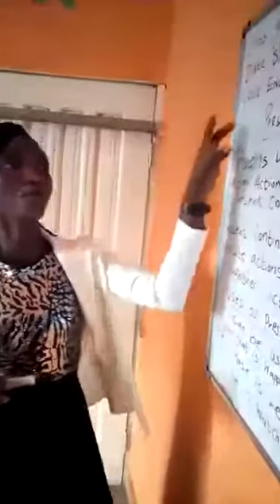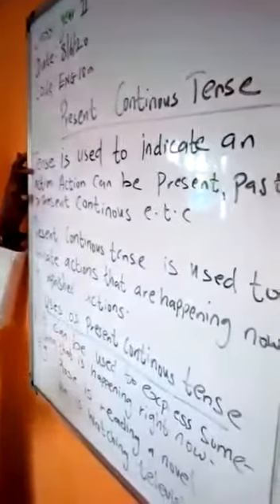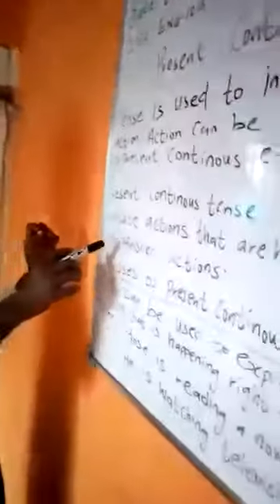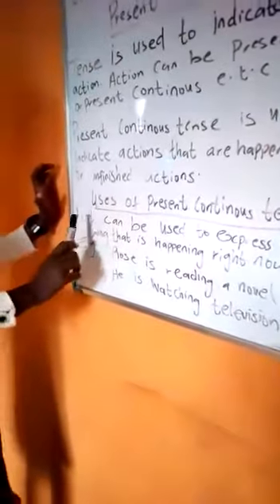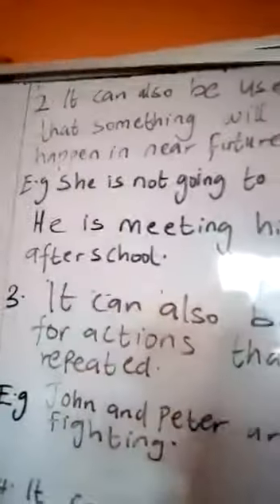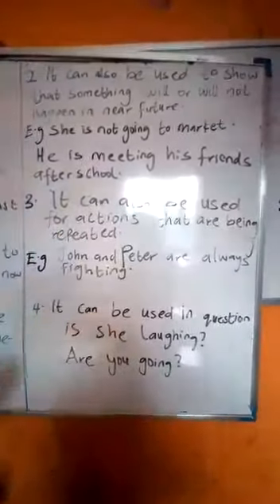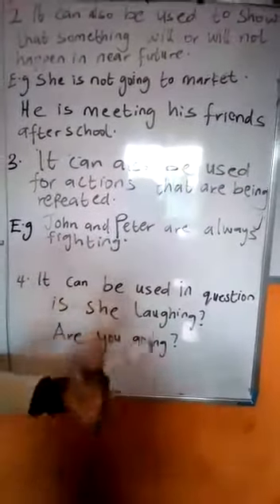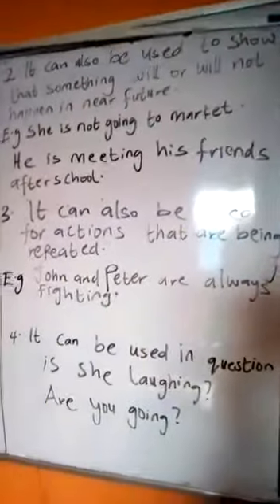British Ivy Schools Nnewi E-learning Resource:Year 2 Grammar - Week 7(1)